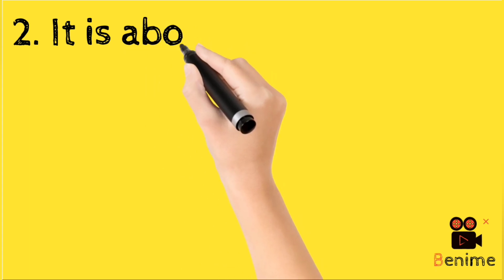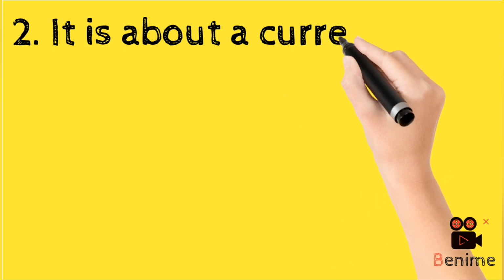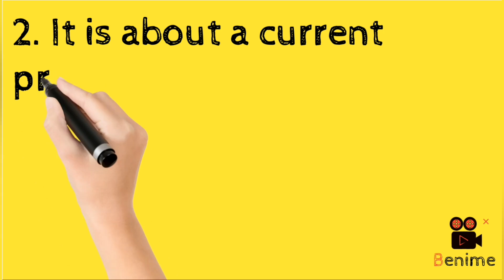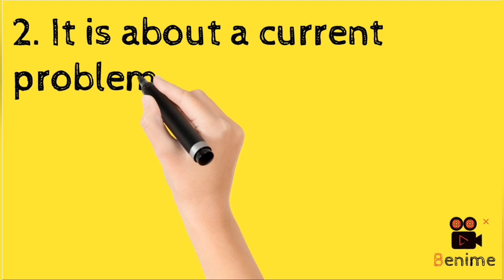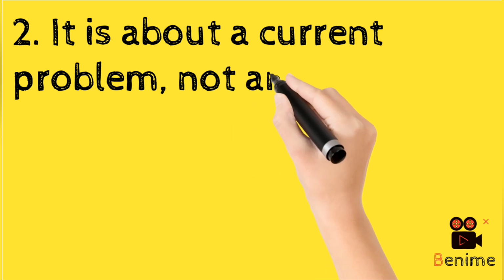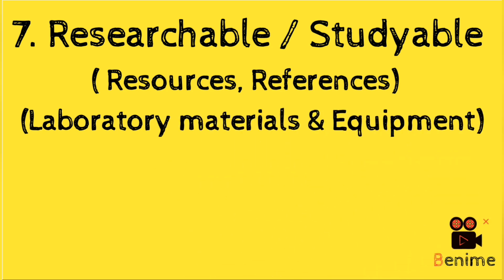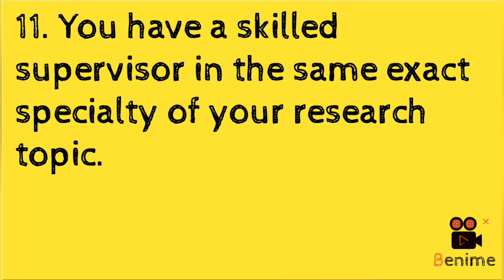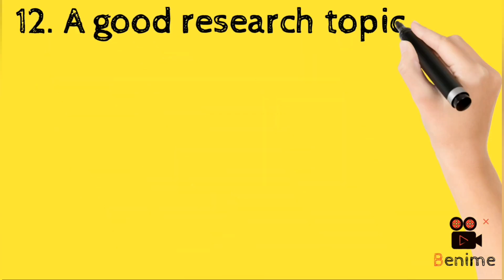Characteristics of a Good Research Topic Suitable for Study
A good research topic, what are its advantages? In this video, we answer this very important question. We mention the 12 most important characteristics of a good research topic that is suitable for study and research, whether for a master's thesis, a doctoral dissertation or a research paper. When you choose a good topic to work on, you fulfill the most important condition for preparing a good study that reaches great scientific results.